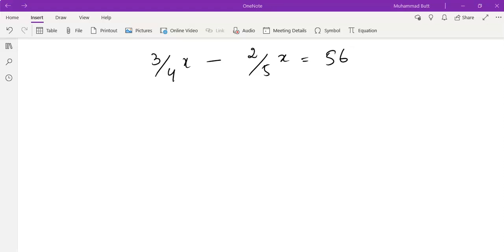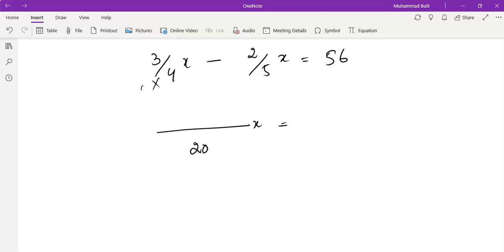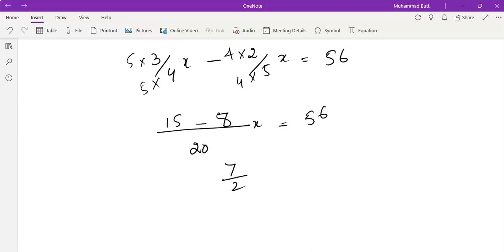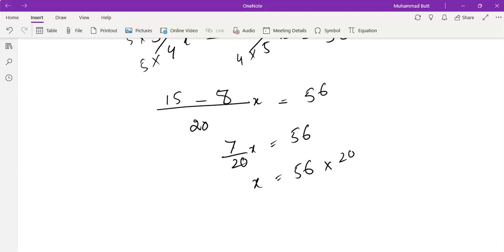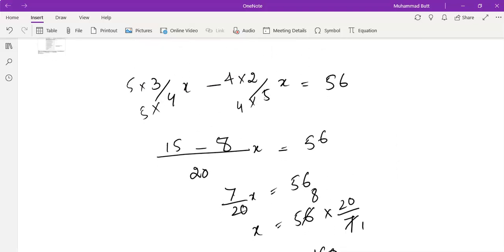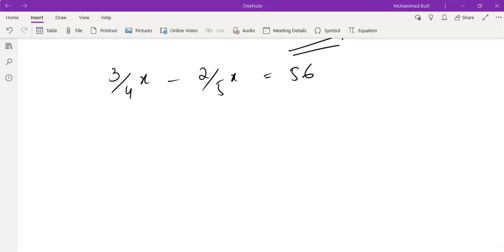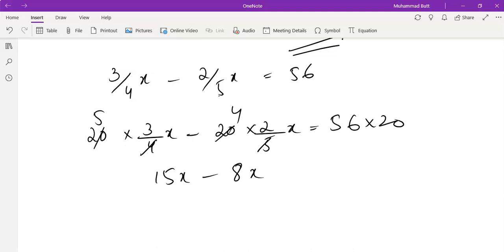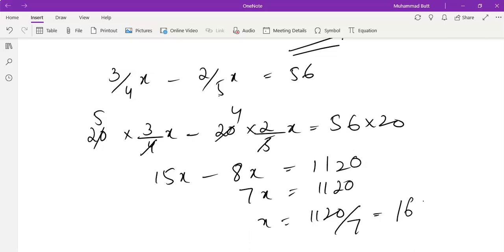Grade 6 Maths Lecture 3(11th -15th May 2020)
Video from Ayesha Azhar